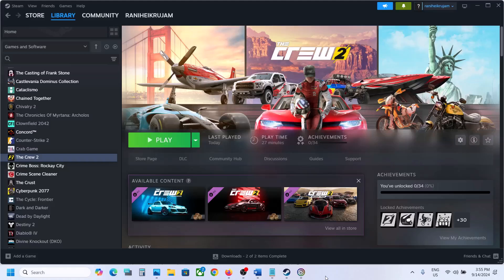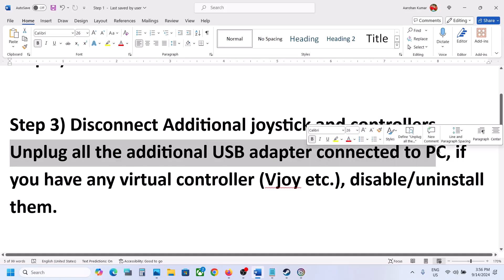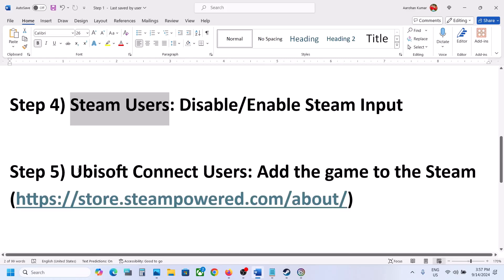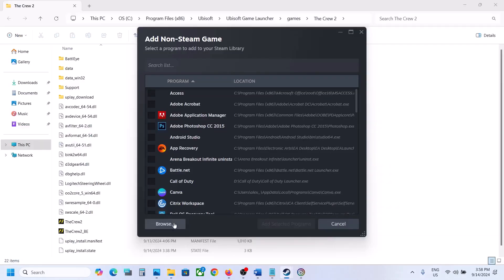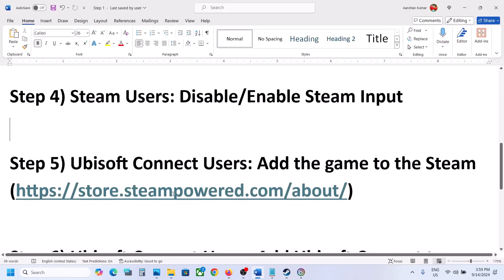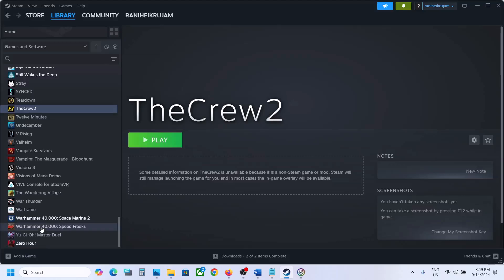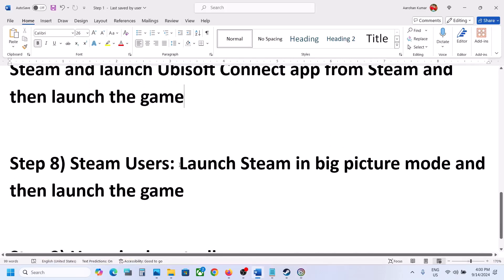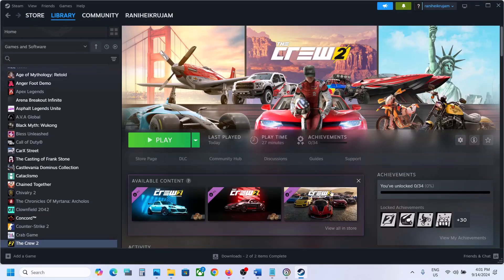Fix Controller/Gamepad Not Working In The Crew 2 Game On PC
How to Fix Xbox/PS5 Controller Not Working in The Crew 2 game,Fix Xbox/PS5 Controller Stopped Working in The Crew 2,Fix can't use controller in The Crew 2,Fix Controller doesn't work in The Crew 2
Step 2) Ubisoft Connect Users Close Steam
Step 3) Disconnect Additional joystick and controllers. Unplug all the additional USB adapter connected to PC, if you have any virtual controller (Vjoy etc.), disable/uninstall them.
Step 4) Steam Users: Disable/Enable Steam Input
Step 5) Ubisoft Connect Users: Add the game to the Steam
Step 6) Ubisoft Connect Users: Add Ubisoft Connect to Steam and launch Ubisoft Connect app from Steam and then launch the game
Step 8) Steam Users: Launch Steam in big picture mode and then launch the game